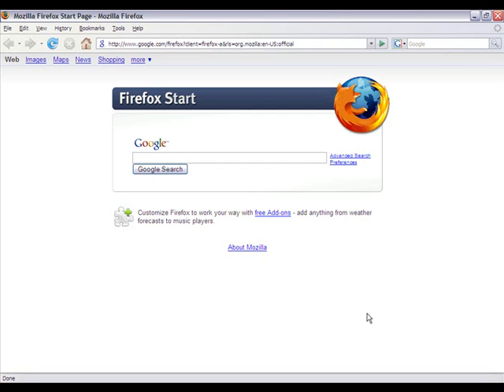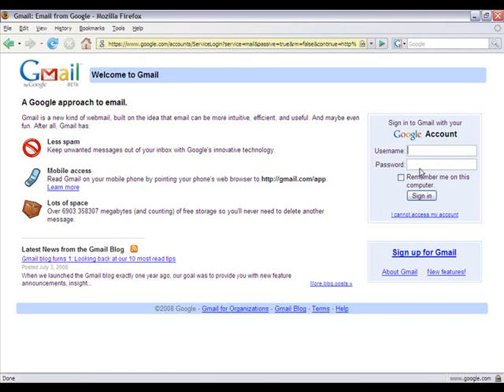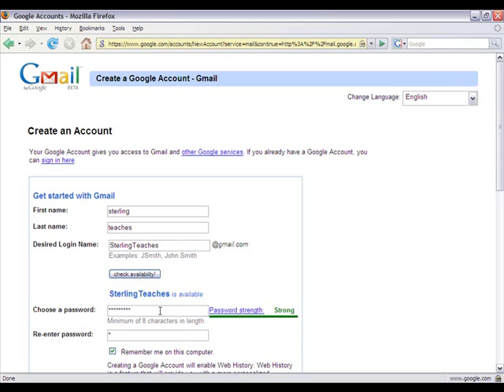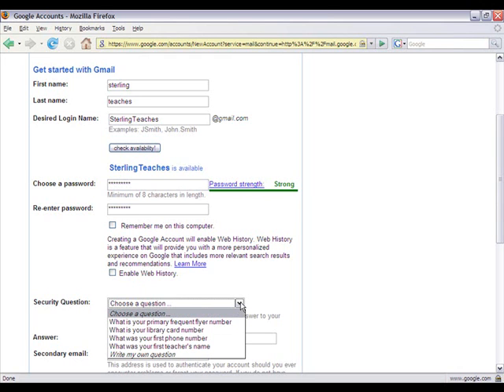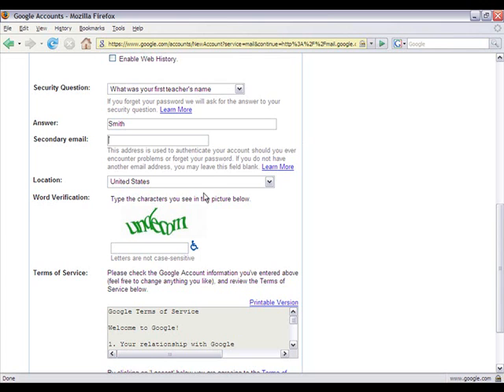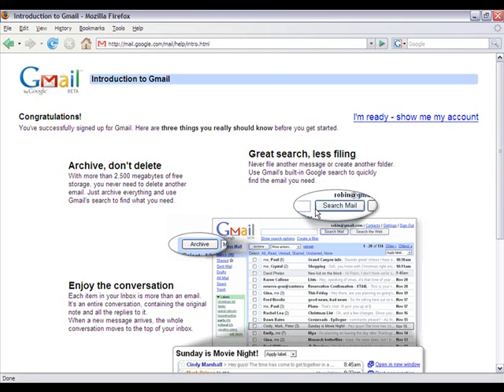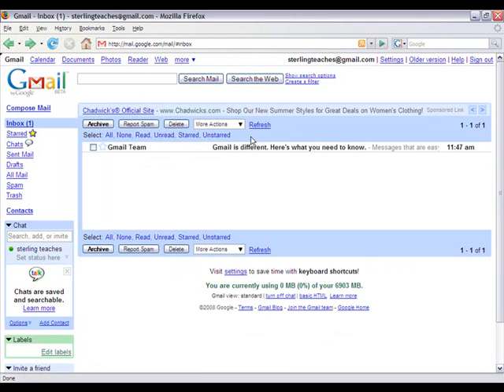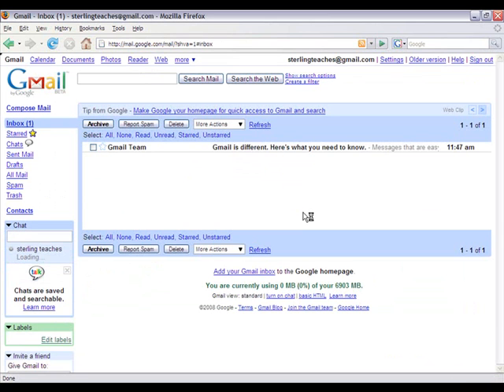How to start a Gmail account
How to videos for You Tube